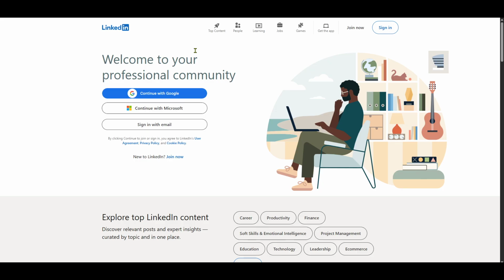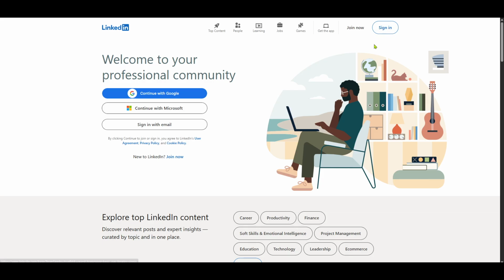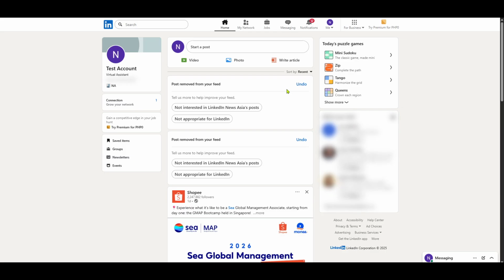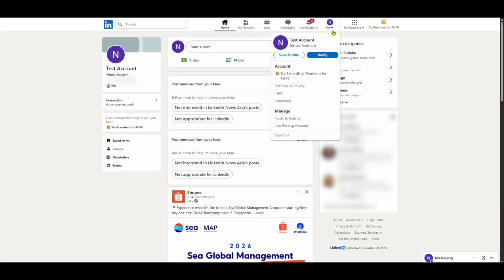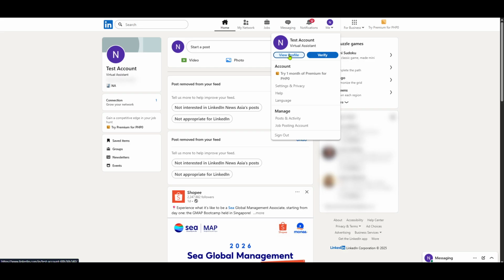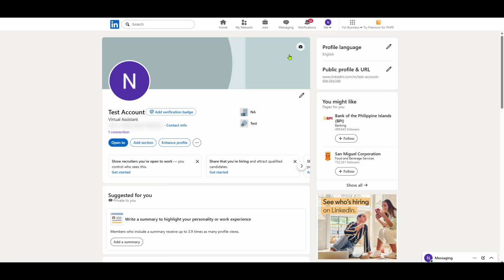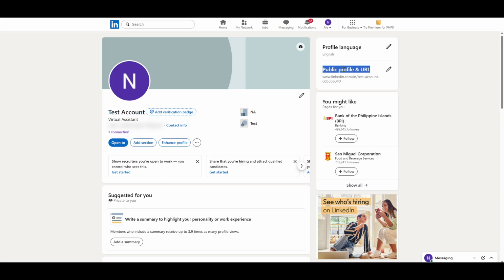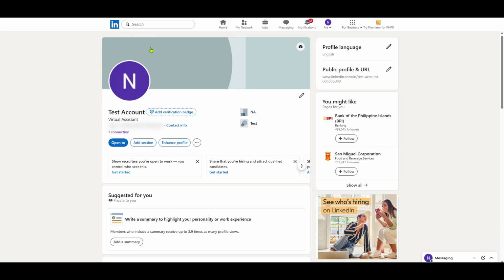How To Find Linkedin Id [2025 Guide]